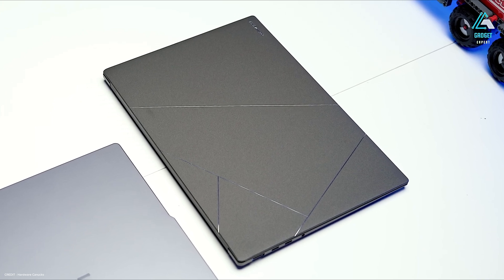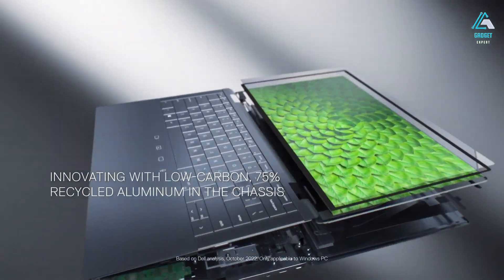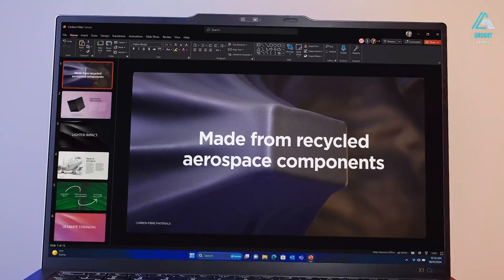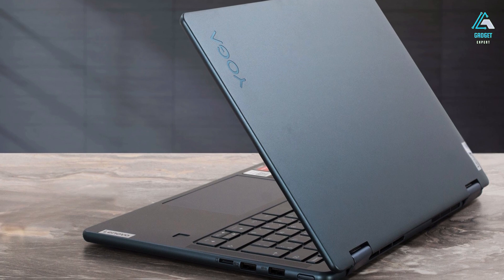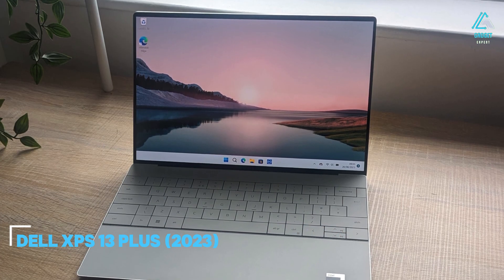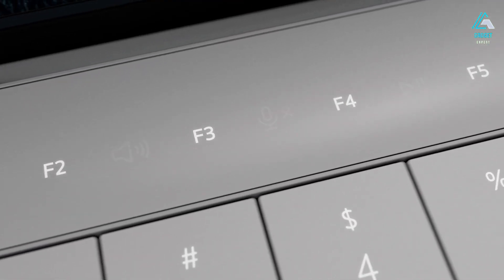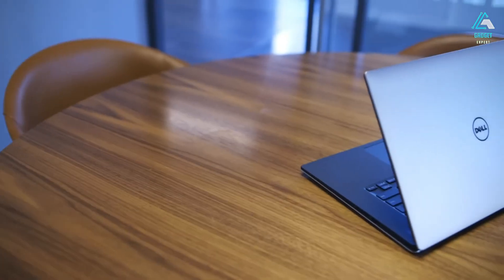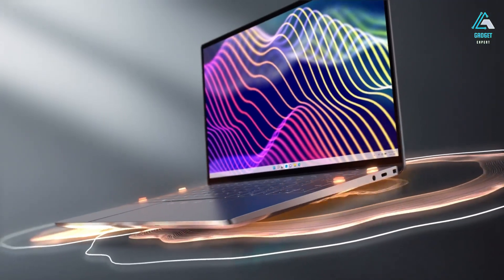Best Laptops for Linux 2025! Who Is The NEW #1?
► Links to the Best Laptops for Linux 2025 we listed in this video:

► 5. Dell Latitude 9440
► 4. Lenovo ThinkPad X1 Carbon Gen 11
► 3. Lenovo Yoga 6 Gen 8
► 2. Dell XPS 13 Plus

The best Linux laptops make running the open-source operating system smooth and seamless. These are our top-rated laptops with Linux pre-configured and pre-installed.

Our team of reviewers has tested the best Linux PCs, mini computers, and laptops, and reviewed all the best Linux distros for when you want to move away from Windows and macOS. And while you can install the alternative OS on to almost any laptop, for best performance and results, we recommend a laptop with Linux already installed, built for the task, and ready to go.

We thoroughly research and rely on user feedback to recommend top-rated products we don't necessarily own. For copyright concerns, don't hesitate to get in touch with us.